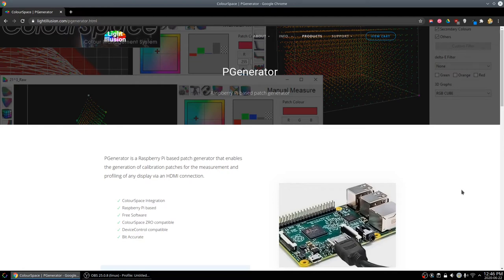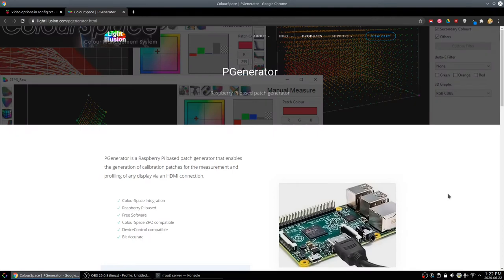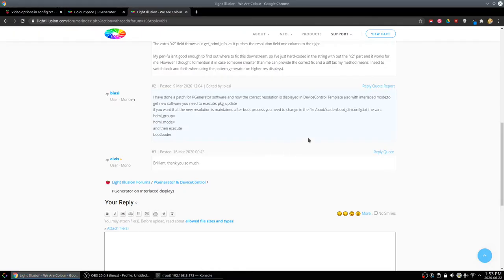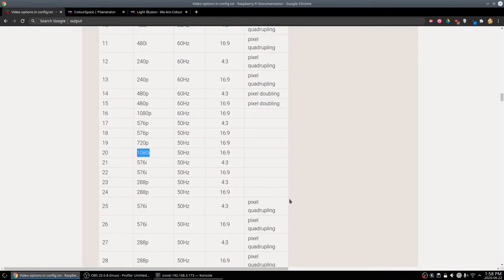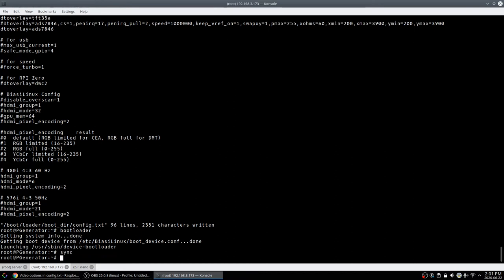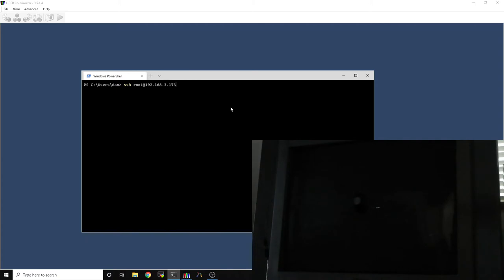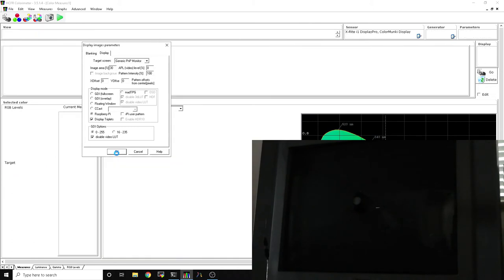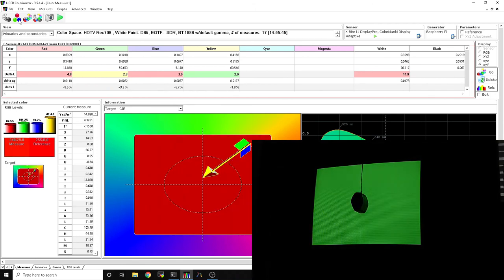CRT Colour Calibration - PGenerator Raspberry Pi test pattern generator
Using the free PGenerator software loaded on to any model Raspberry Pi, we can use this as a perfectly accurate test pattern generator for the HCFR calibration software.

The RPi lets us customise the output resolution to anything we like, including modes compatible with our standard definition PVMs, broadcast monitors, domestic televisions, arcade machines and many other sorts of CRTs.

[edit] Thanks to TestType in the comments section for clarifying compatibility - this software only supports Raspberry Pi Models 2B, 3B and 3B+.  Variations in the video hardware of other models are not supported.

If you try this out for yourself, let me know how you go either in the comments or on Twitter: